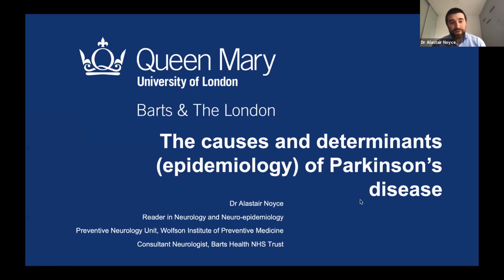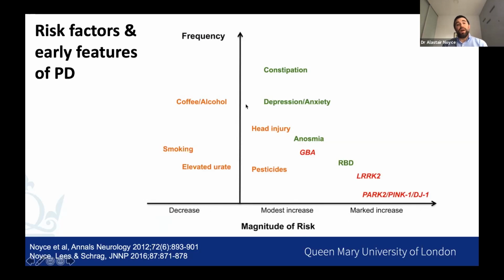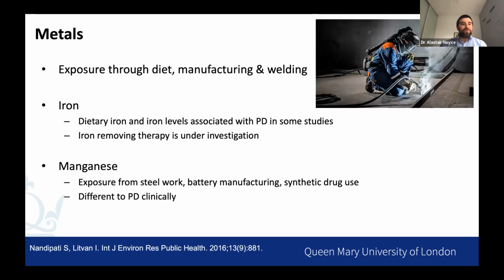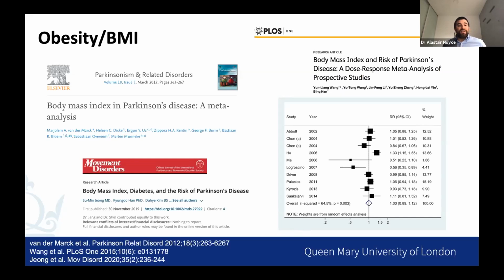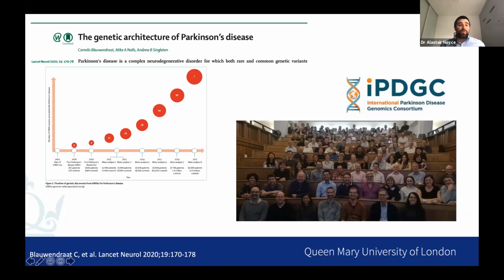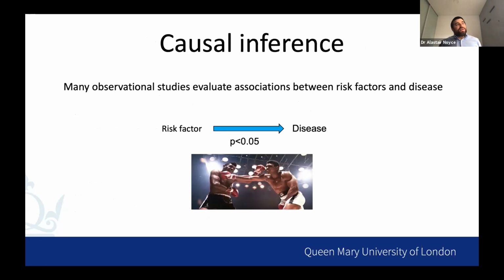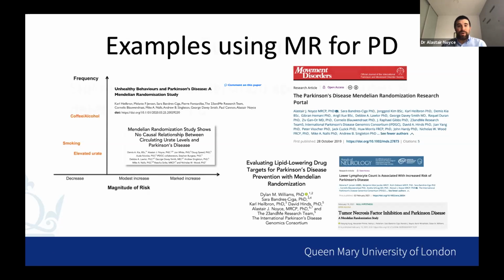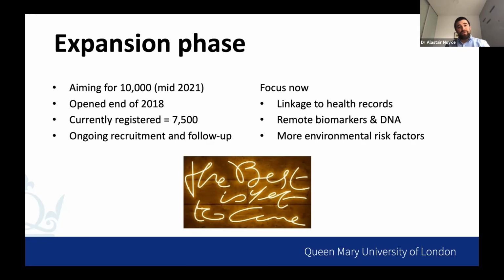Dr Alastair Noyce : The Causes and Determinants of Parkinson's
Dr Alastair Noyce is a Reader in Neurology and Neuroepidemiology at the Preventive Neurology Unit in the Wolfson Institute of Preventive Medicine, Queen Mary University of London, and consultant neurologist at Barts Health NHS Trust, in the UK.  His main research interests are Parkinson’s disease (PD) and related neurodegenerative disorders, particularly early identification and epidemiology, including environmental, clinical, and genetic determinants, in diverse populations.

Predict PD study
This study is looking for people who are aged between 60-80 who Do NOT have a current diagnosis of any form of Parkinson’s, other movement disorders, or dementia.

Parkinson's UK Take Part Hub for details of other studies that are recruiting now (UK only)

RIGEast is the Parkinson's UK Research Interest Group for the East of England. We are part of the Research Support Network and we aim to spread understanding of, and enthusiasm for, research into the causes and treatment of Parkinson's.

This video and its content is not meant as health advice. You should always consult a qualified health professional or specialist before making any changes to treatments or lifestyle. If you have any questions, you can contact the Parkinson's UK Helpline on 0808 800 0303